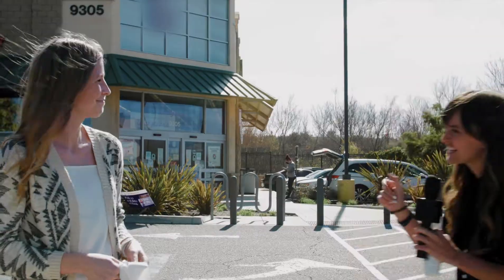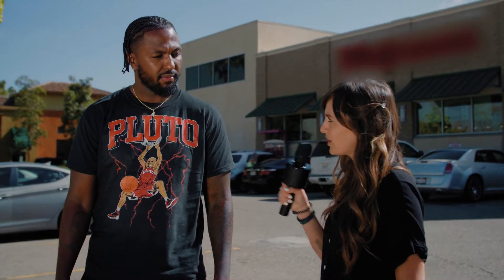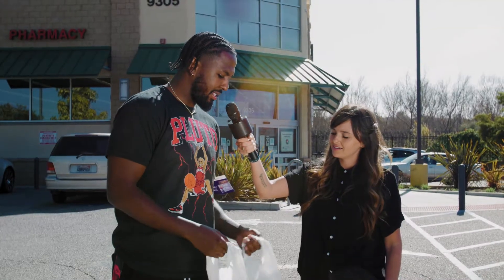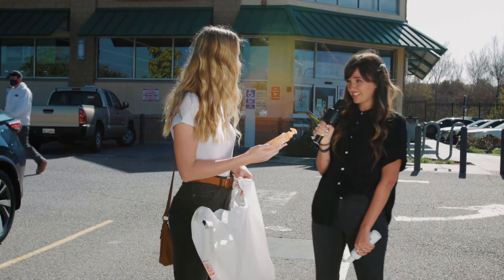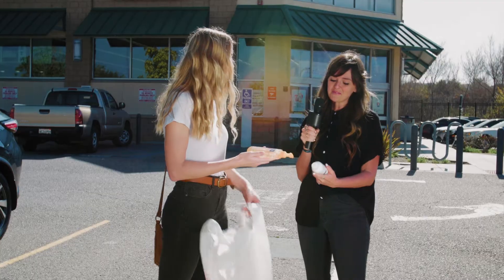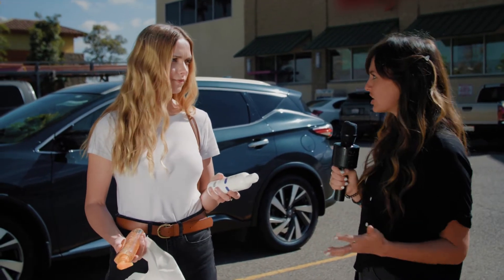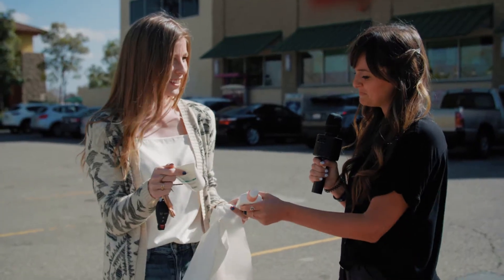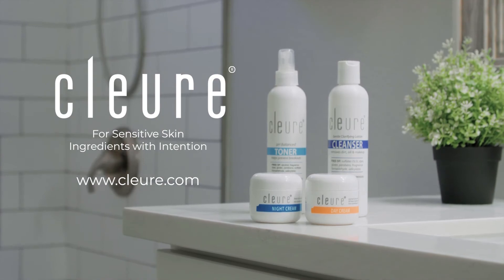Cleure | Ingredients with Intention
Cleure is the dermatologist-recommended choice for your sensitive skin.

Follow us for more Makeup, Skincare, Hair Care, and Oral Care Tips & Tricks: